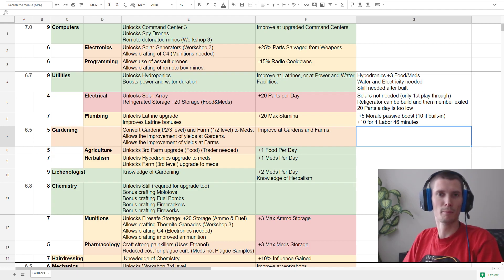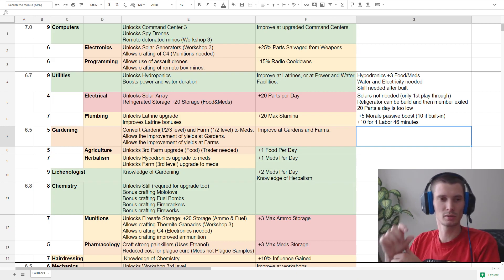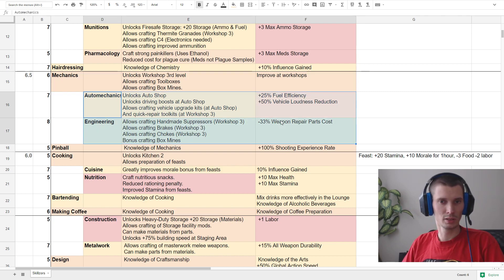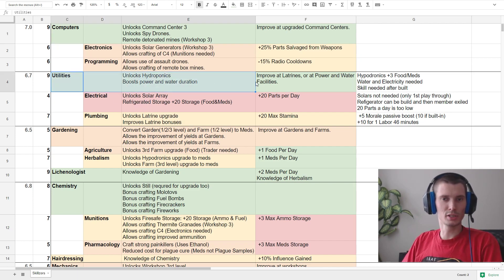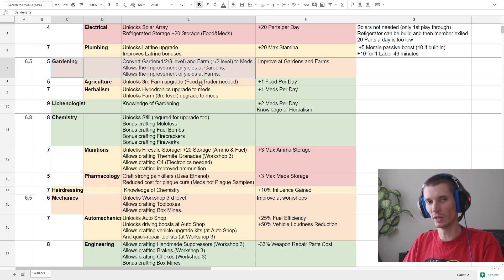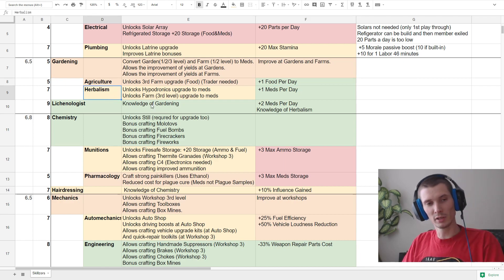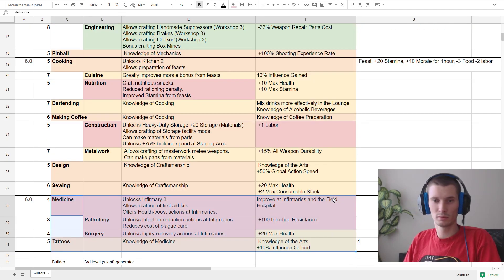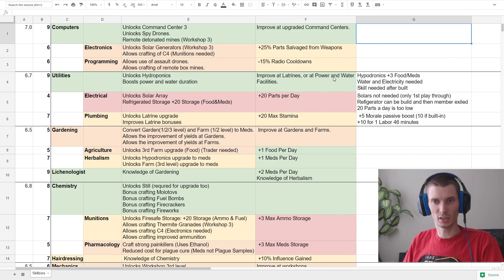State of Decay 2: Best Skills, Bonuses, Requirements and more!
5th skill slot analysis and explanations with all the benefits it provides, all the upsides and downsides for State of Decay 2!

Skills explained:
2:12 - Computers/Electronics/Programming
4:00 - Utilities/Electrical/Plumbing
6:41 - Gardening/Agriculture/Herbalism/Lichenologist
10:48 - Chemistry/Munitions/Pharmacology/Hairdressing
14:50 - Mechanics/Automechanics/Engineering/Pinball
16:38 - Cooking/Cuisine/Nutrition/Bartending/Making Coffee
18:41 - Craftsmanship/Construction/Metalwork/Design/Sewing
21:04 - Medicine/Pathology/Surgery/Tattoos
23:20 - Summarize + Thank you + Outtro